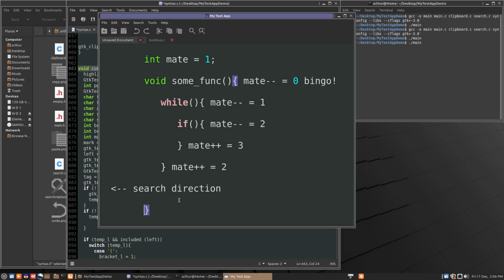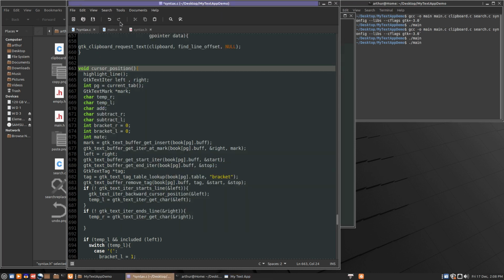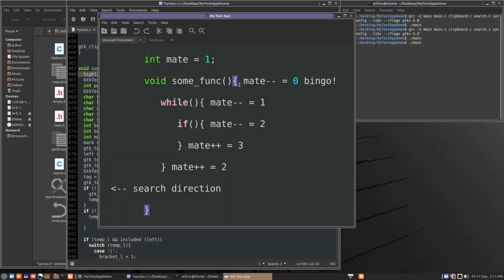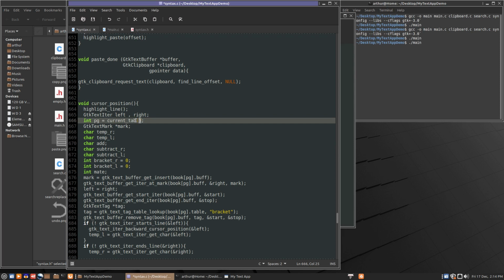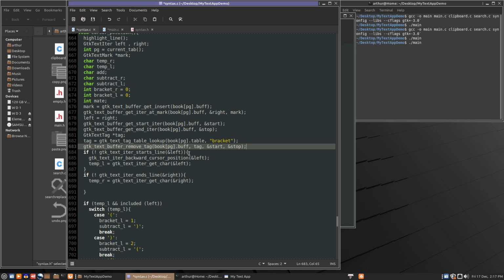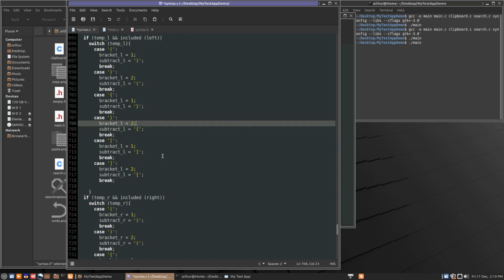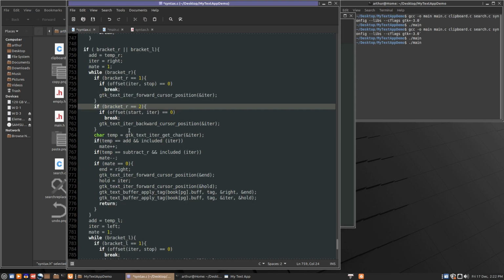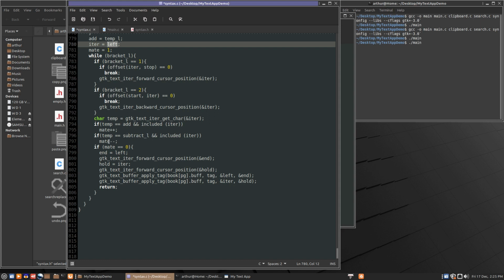GTK GUI Highlight Bracket Mates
explaining the function to find a brackets mate